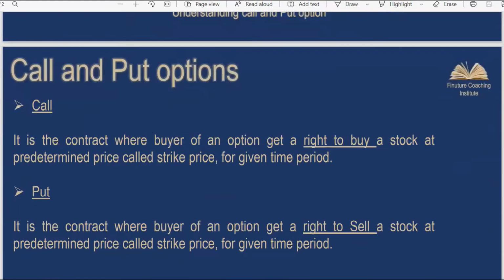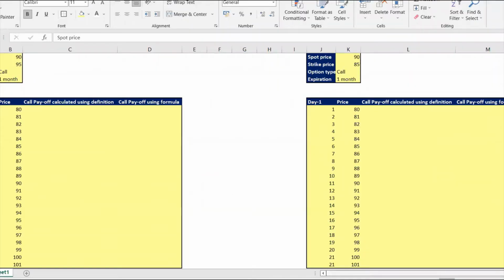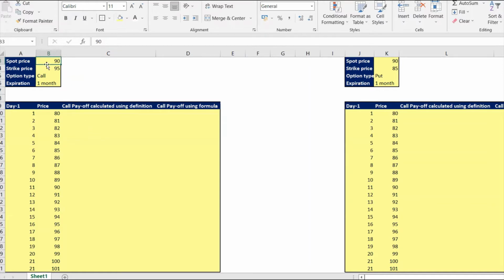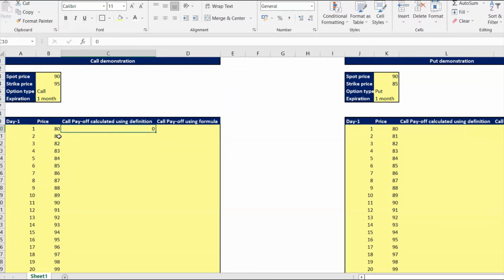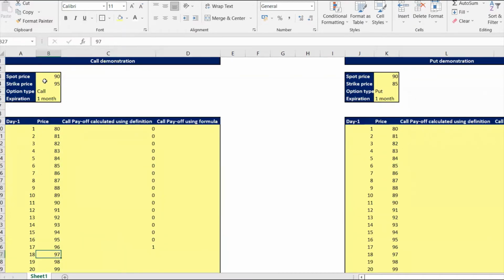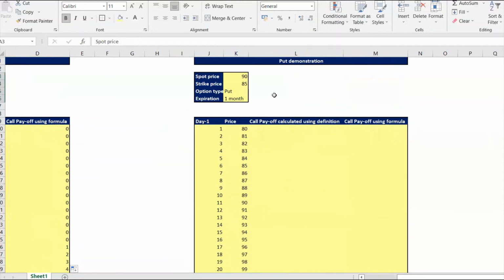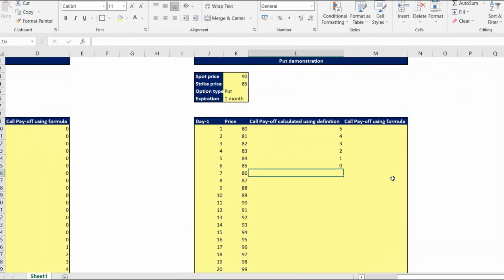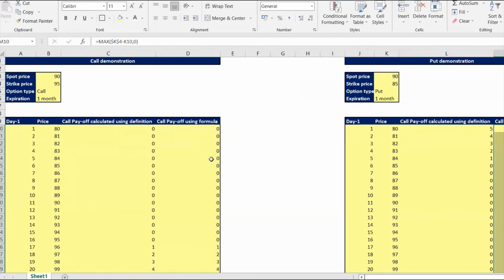Options Basics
Hi Students- Greeting from Finuture Coaching Institute. FRM has lot of complex stuff in context of options, this video will give you most basic understanding of call and put option definition.